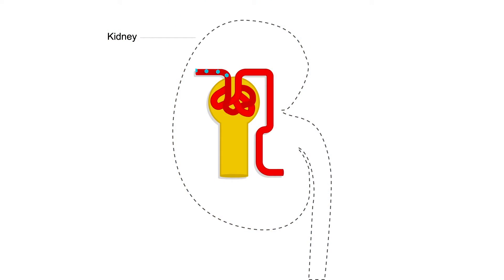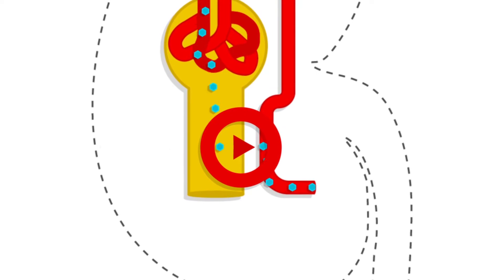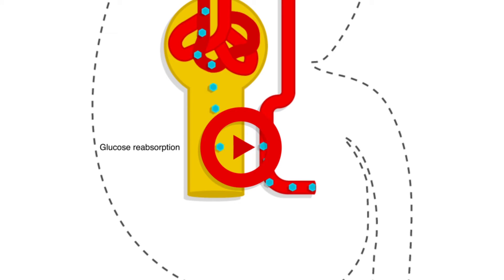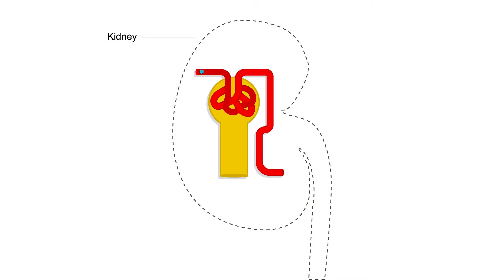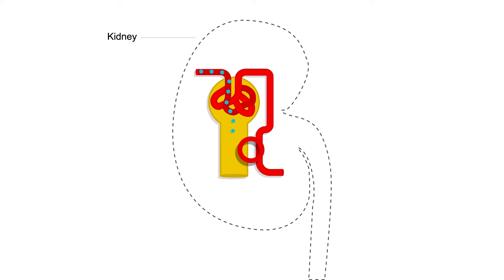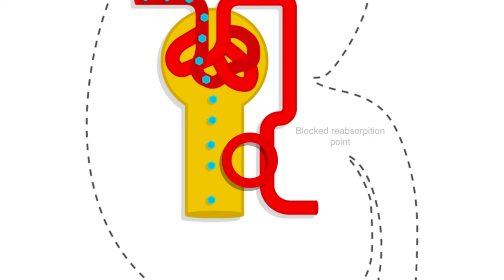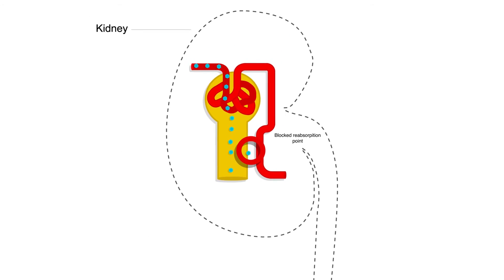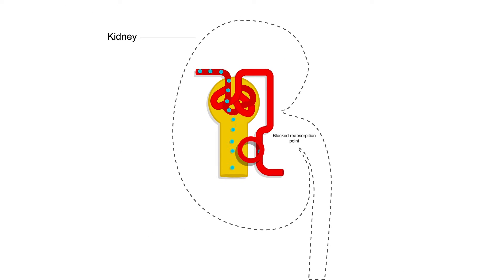Overview of SGLT2 Inhibitors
SGLT2 inhibitors are a relatively new class of diabetes medication that offer an outside the box mechanism of controlling your blood sugars. Here, Dr. White will explain how these inhibitors work within your body, and what you need to be aware of when taking them.

Examples of Canadian SGLT2 inhibitors: Canagliflozin (Invokana), Dapagliflozin (Forxiga) and Empaglifozin (Jardiance).